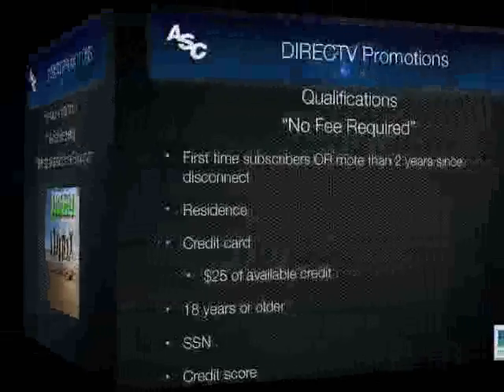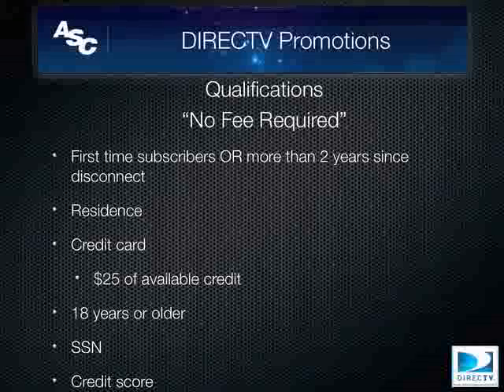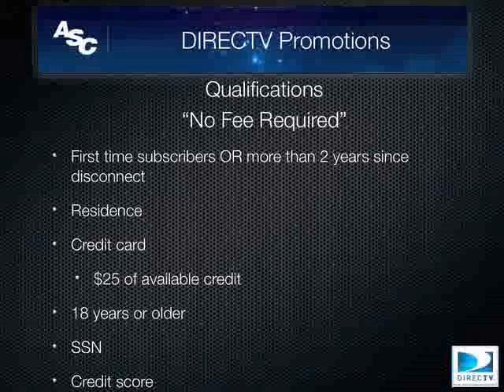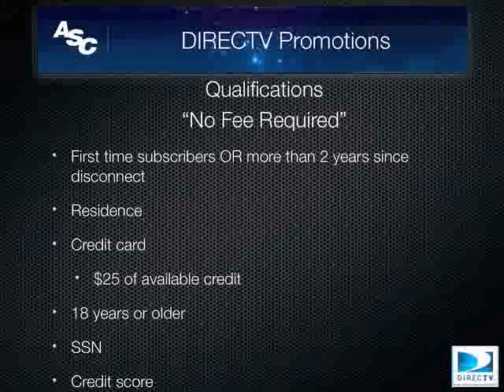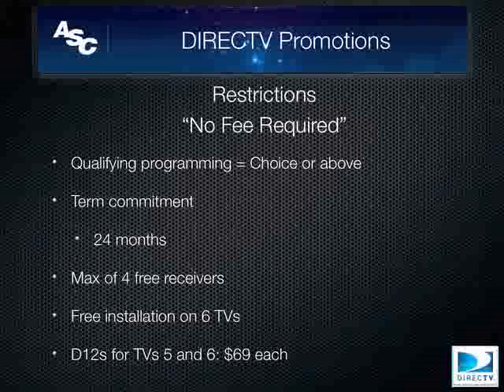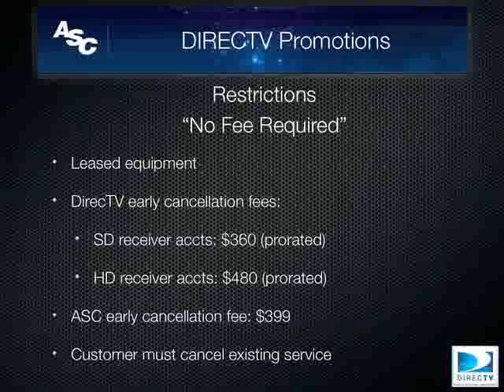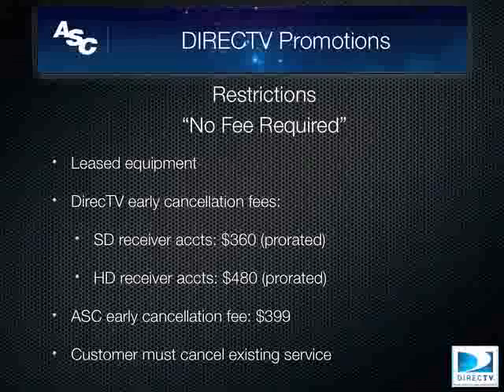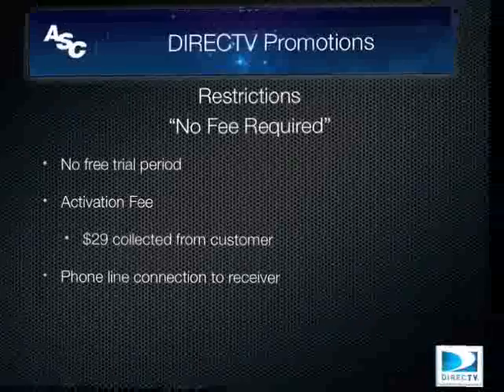4 Directv Promotions1